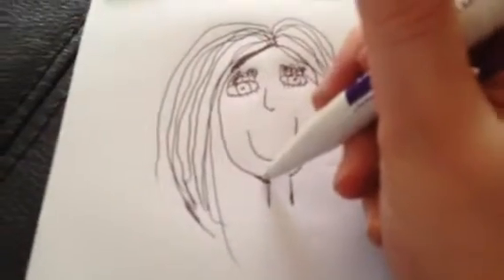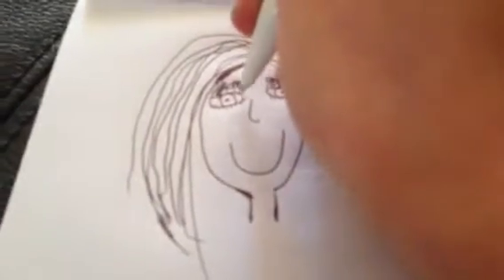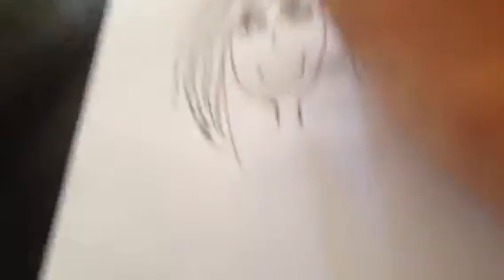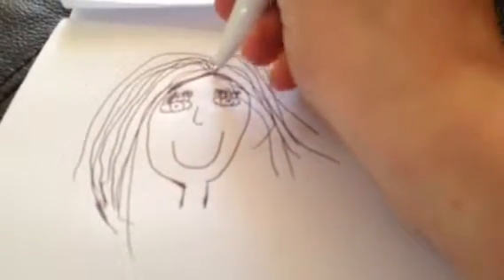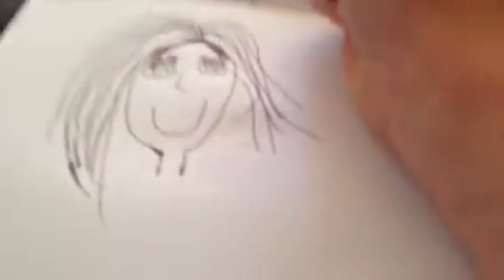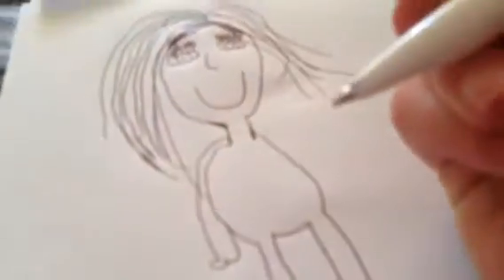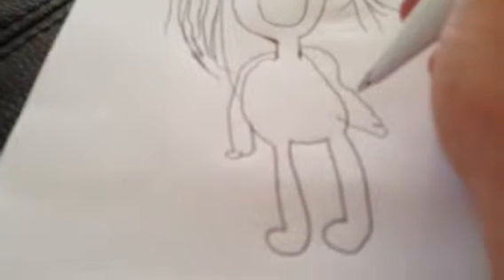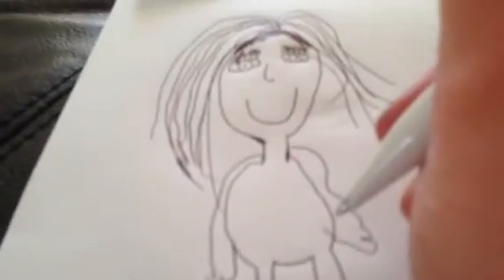How to draw